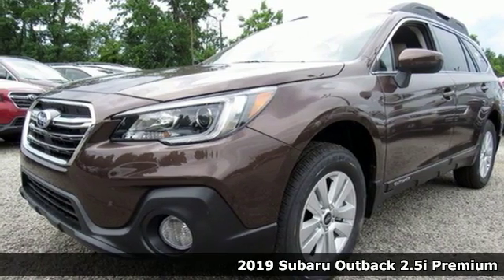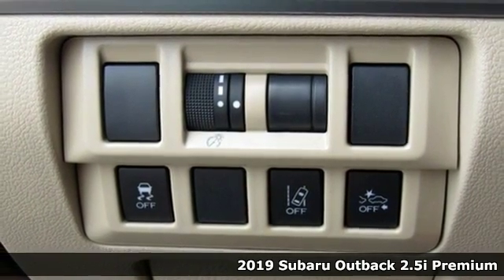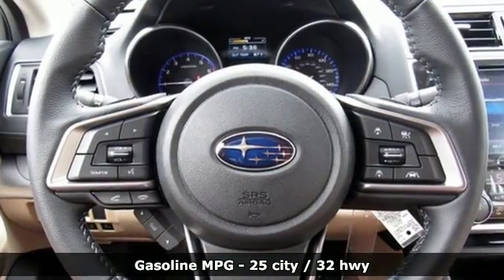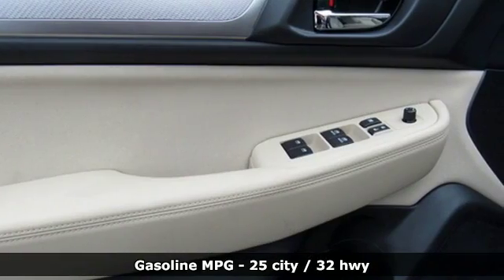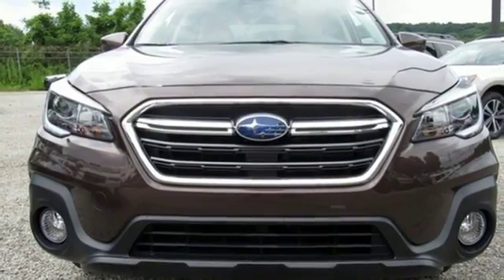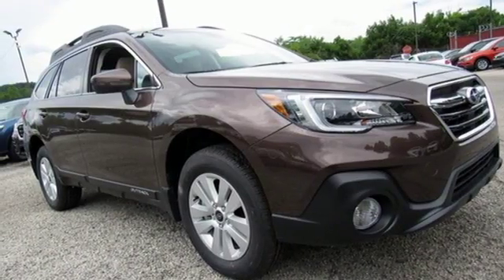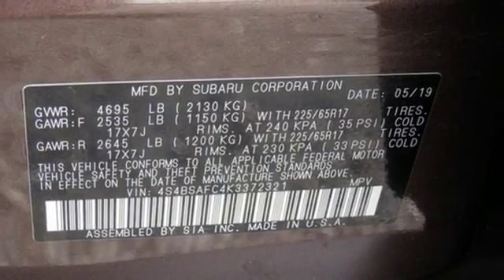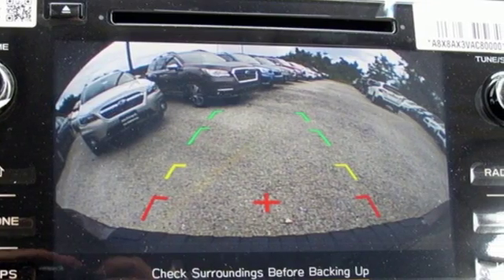New 2019 Subaru Outback Baltimore, MD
Year: 2019
Make: Subaru
Model: Outback
Trim: 2.5i
Engine: 2.5L 4-Cylinder DOHC 16V
Transmission: CVT Lineartronic
Color: Brown
Interior: Ivory
Stock #: 5S972321
VIN: 4S4BSAFC4K3372321

Address:
6624 A Baltimore National Pike